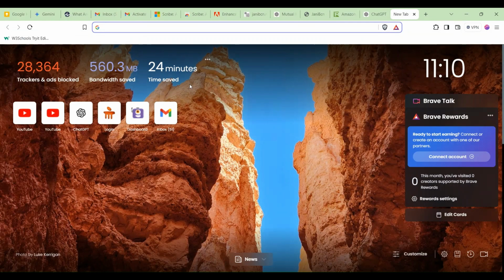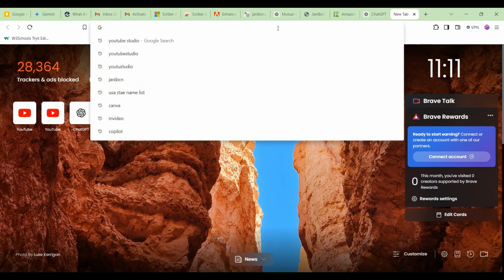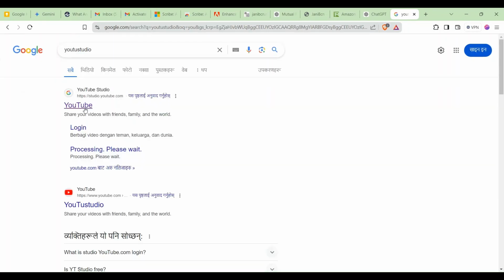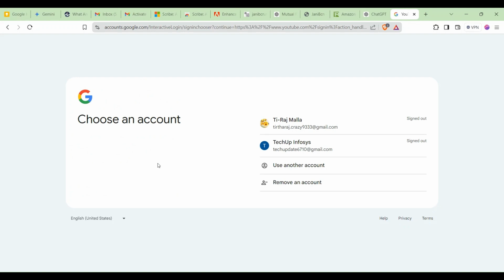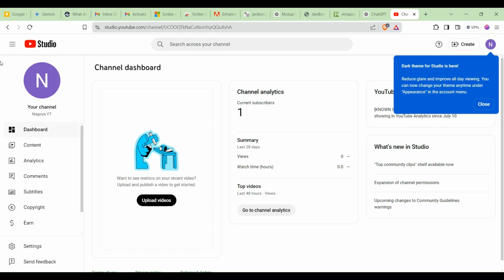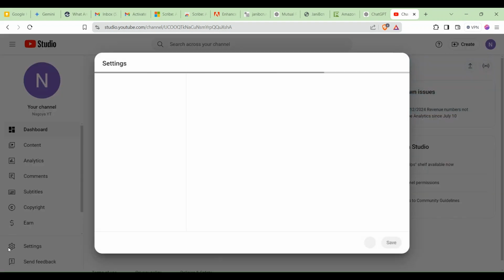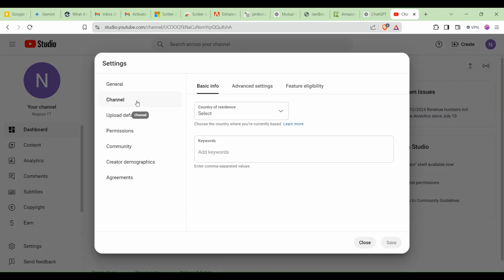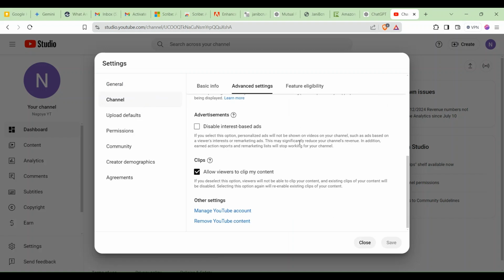How to creat YouTube Channels in (2024)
How to create multiple YouTube channels under one Gmail account.